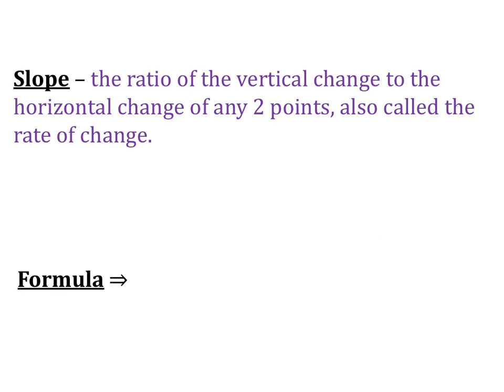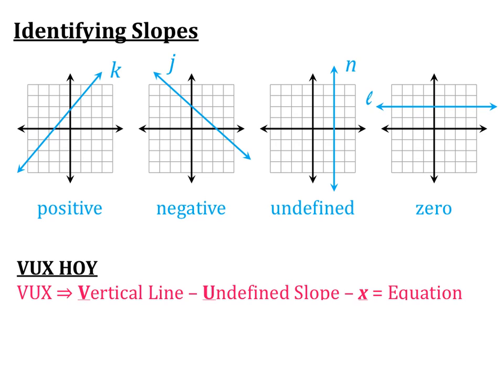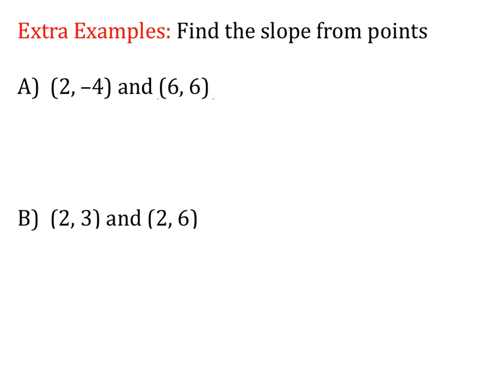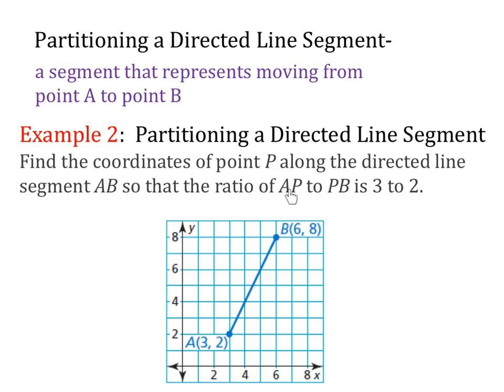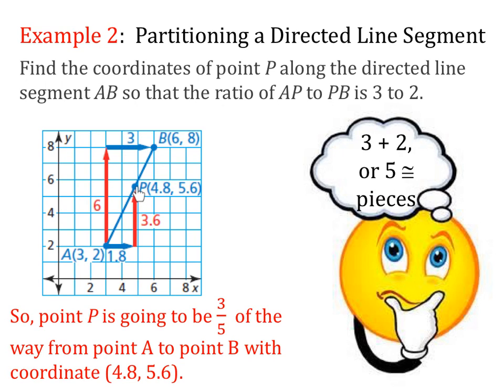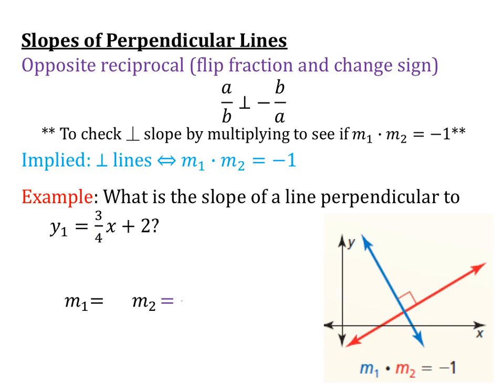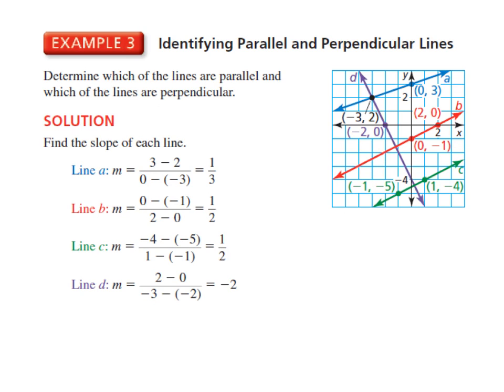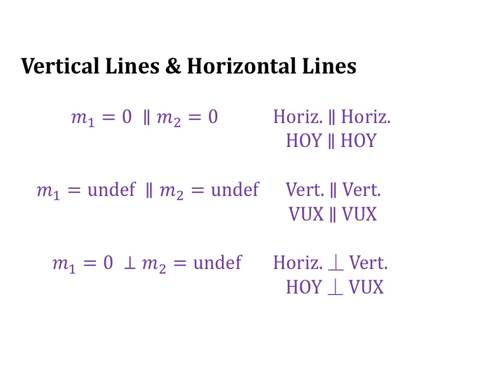N 3.5 Slopes of Lines